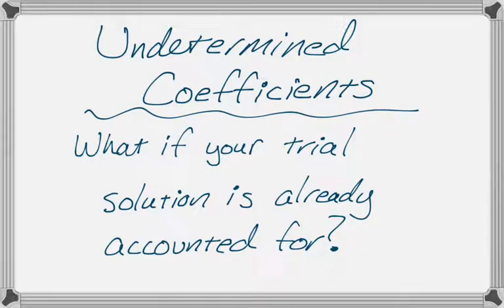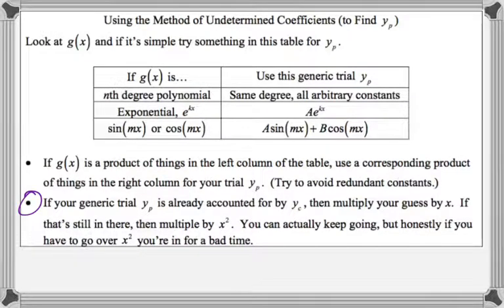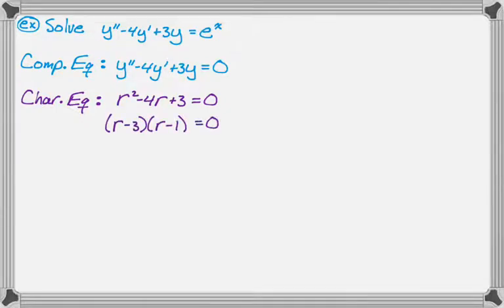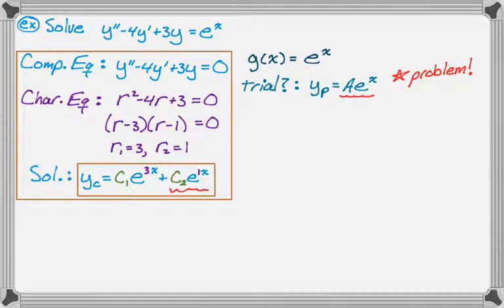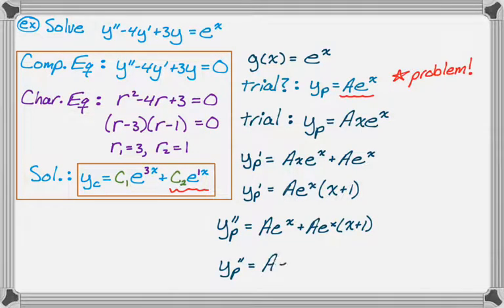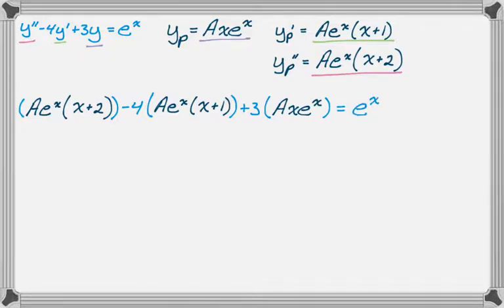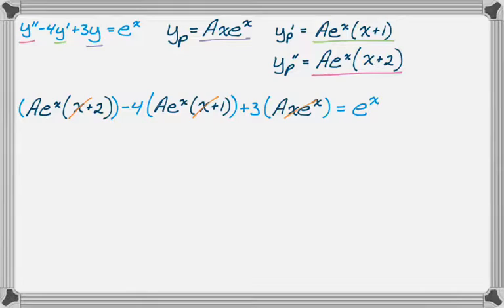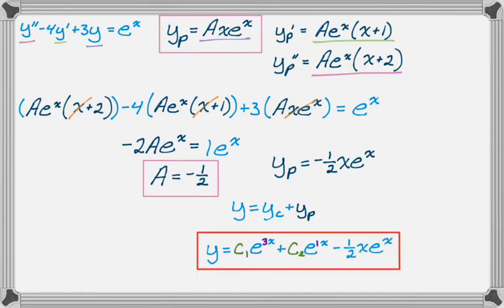2nd Order Linear Diff Eqs, Undetermined Coefficients - When to multiply by x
In this video we look at the scenario where we're solving a second order nonhomogeneous linear differential equation and our trial solution is already a part of the homogeneous (complementary) solution.  In this case we use a rule that I call, "just multiply by x."  It's actually what you do.